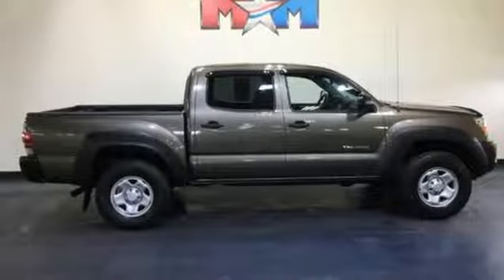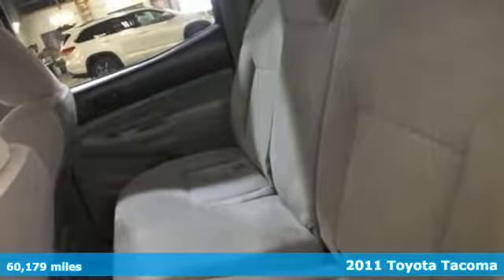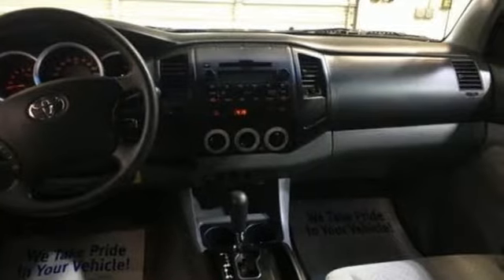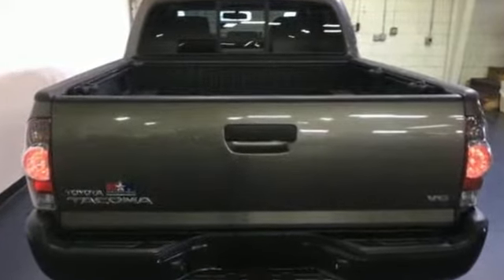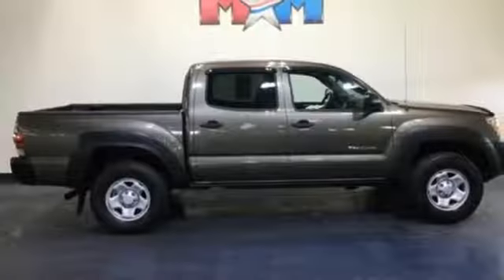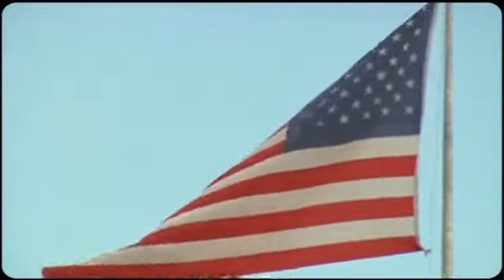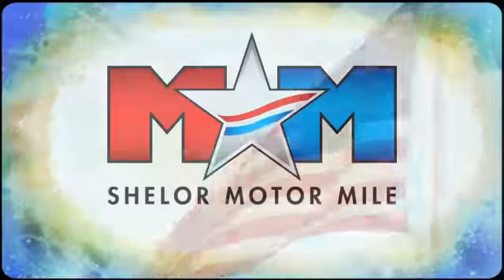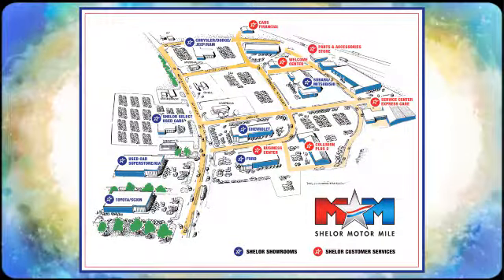Used 2011 Toyota Tacoma Christiansburg VA Blacksburg, VA TY190593B - SOLD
Year: 2011
Make: Toyota
Model: Tacoma
Trim: 4WD Double V6 AT
Engine: 4.0L V6 Cylinder Engine
Transmission: AUTOMATIC
Color: Pyrite Mica
Interior: Graphite
Mileage: 60179
Stock #: TY190593B
VIN: 3TMLU4EN3BM059816
Great Shape, LOW MILES - 60,179! Tacoma trim. 4x4, iPod/MP3 Input, CD Player, CONVENIENCE PKG, TOWING RECEIVER HITCH W/CONVERTER, Tow Hitch, Serviced here, Originally bought here, New Tires, Local Trade-In. AND MORE!br /br /KEY FEATURES INCLUDEbr /4x4, iPod/MP3 Input, CD Player. MP3 Player, Child Safety Locks, Electronic Stability Control, Bucket Seats, Brake Assist. br /br /OPTION PACKAGESbr /CONVENIENCE PKG remote keyless entry, cruise control, sliding rear window w/privacy glass, steering wheel mounted audio controls, TOWING RECEIVER HITCH W/CONVERTER: (Class III). Toyota Tacoma with Pyrite Mica exterior and Graphite interior features a V6 Cylinder Engine with 236 HP at 5200 RPM*. Serviced here, Originally bought here, New Tires, Local Trade-In. br /br /EXPERTS RAVEbr /The Tacoma continues as a competent contender. -CarAndDriver.com. br /br /MORE ABOUT USbr /At Shelor Motor Mile we have a price and payment to fit any budget. Our big selection means even bigger savings! Need extra spending money? Shelor wants your vehicle, and we're paying top dollar! br /br /Tax DMV Fees & $597 processing fee are not included in vehicle prices shown and must be paid by the purchaser. Vehicle information is based off standard equipment and may vary from vehicle to vehicle. Call or email for complete vehicle specific informatiobr /